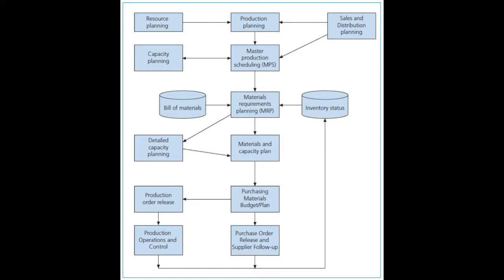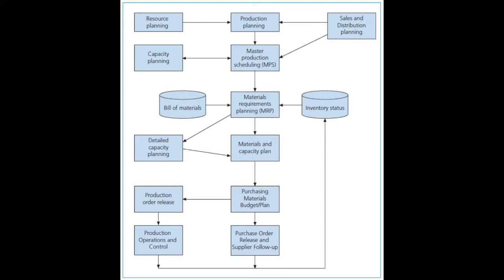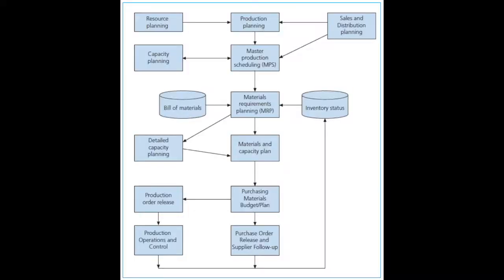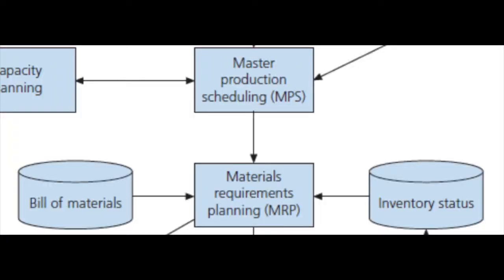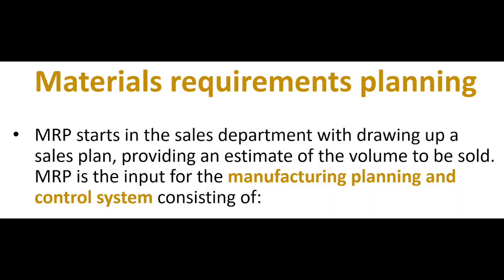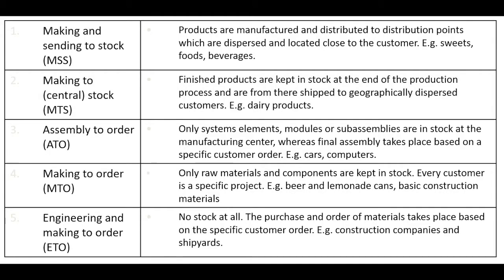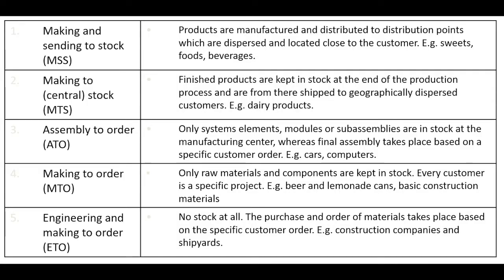Key Issues on Ch11 - Purchasing and Logistics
Brief introduction to the key issues of Ch11 - Procurement and Supply Chain course - MScBA - Univ. Rome Tor Vergata - Prof. C. Cerruti